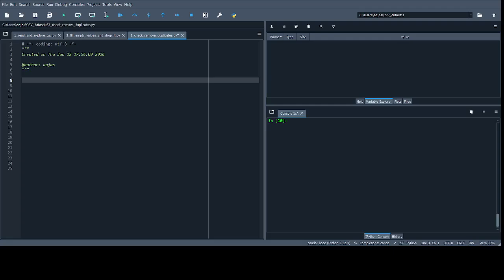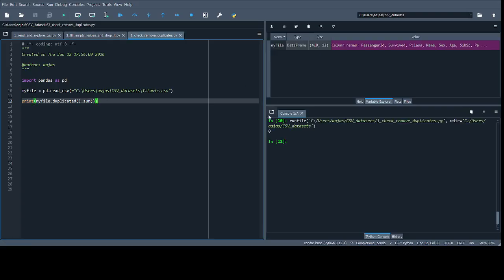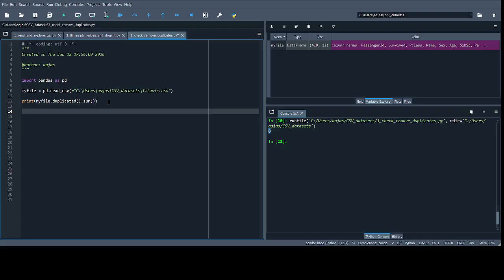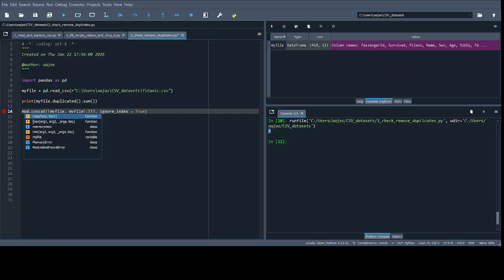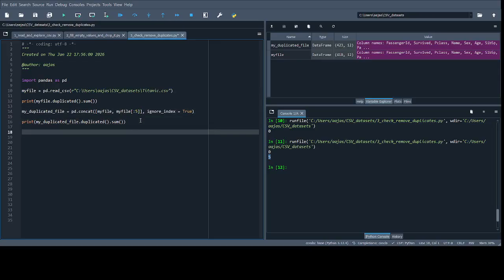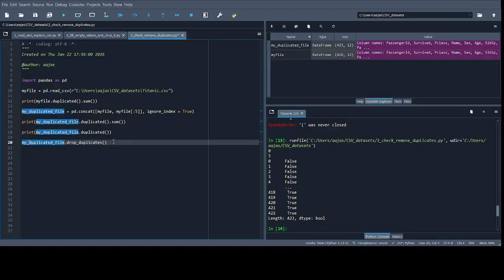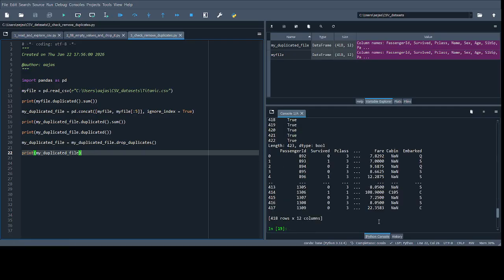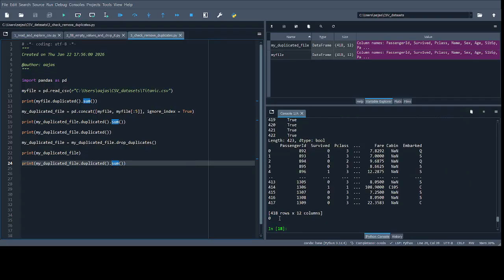Handling Duplicates Rows in Pandas using Python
A hands-on walkthrough of detecting, creating, and removing duplicates in Pandas using Spyder.
This video explains how duplicates appear in real datasets, how Pandas identifies them, and how to handle indexing correctly when cleaning data.